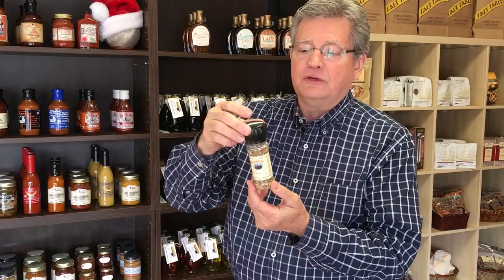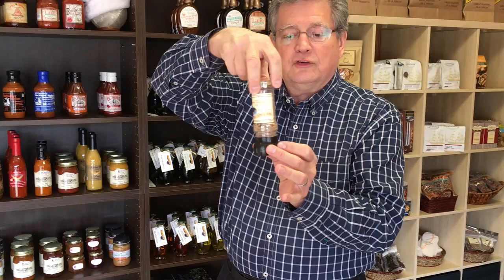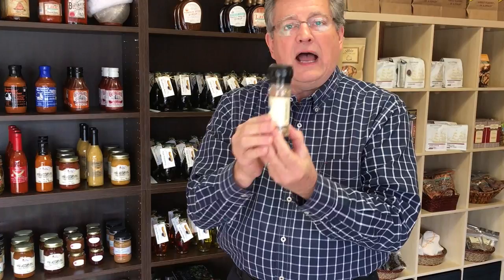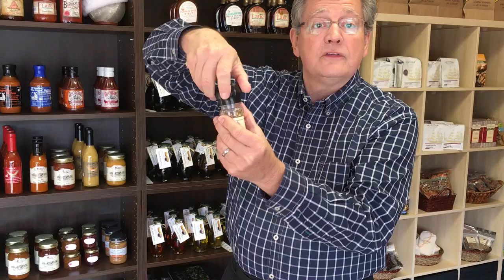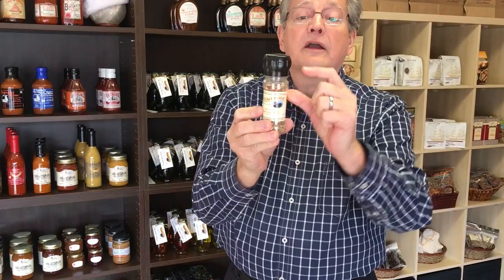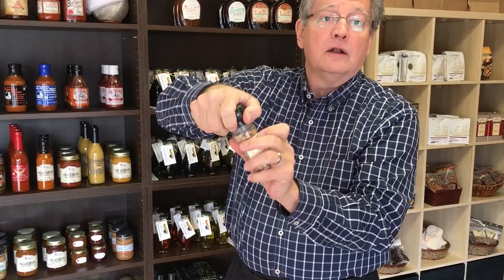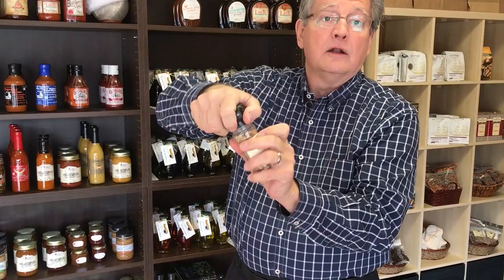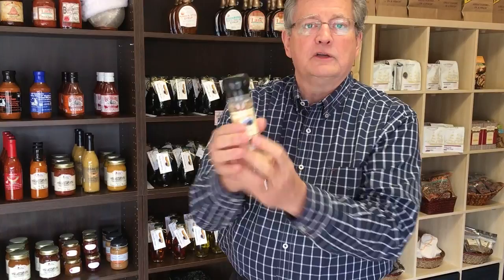How to Open a Salt Table Grinder Bottle to refill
Just a one minute refresher course on how to remove Salt Table grinder tops and lids. They're easy to to remove. Many Salt Table are have refill bags available. Good for the environment and good for your pocketbook!

Welcome to the Salt Table!

The majority of videos on the Salt Table channel are about Salt Table proprietary products and services as well as other Georgia Grown products. The topics include uses of the products such as spice blends, salt blocks, and also feature events held by The Salt Table. Some videos promote other organizations with which The Salt Table partners. These include, Georgia Grown®, Visit Savannah, The VoicExperience, The 200 Club,  and Mission: Hope (Formerly ROW), The TLC, Savannah Pride and others.

The Salt Table is a Savannah-based, award-winning, specialty food business featuring its own line of salts, seasoning blends, dip mixes, infused oils, balsamic vinegars, sugars, teas, honey, vanillas, popcorn and other products. All of these products are designed and hand-blended in Salt Table's own production facility by Carol and our staff of food artisans. These products are sold throughout the US via our web as well as in Salt Table shops, grocery stores, and other specialty stores.

The most popular products are the creations of the founders and owners, Carol and Dave Legasse. These recipes and all of the flavors are inspired by Savannah and the coastal region of Georgia. Salt flavors include black truffle mushroom salt, ghost pepper salt, smoked salts, spicy salts, and dozens more.

Many of Carol's salts, seasonings, and spice blends are award-winning and have been featured on TV cooking shows, in magazines, blogs, and other social media and publications. The highly-rated Salt Table stores encourage sampling of 100s of products, all of which are local and produced by members of the Georgia Grown program, a division of the Georgia Department of Agriculture.

The historic downtown Savannah shop and Jekyll Island shop also feature Georgia's prize-winning wines.

The original flagship store is located in the historic district of Savannah at 51 Barnard Street. Other shops located in Georgia include the factory location in Pooler, the Savannah Hilton Head Airport, The Savannah Convention Center, and Jekyll Island, Georgia.

Beach Village on Jekyll Island,

Awards and Accolades:

2020 Tripadvisor Travelers Choice Award
2020 Leadership Award – Georgia Grown / Georgia Dept. of Agriculture
2019, 2018 Trip Advisor Hall of Fame
2019, 2018, 2017, 2016 & 2015 Best of Savannah Winner, Connect Magazine
2019, 2018, 2017, 2016, 2015, 2014 & 2013 - Trip Advisor Certificate of Excellence
2018 Advocate of the Year - Buy Local, Savannah
2017 Finalist - International Business of the Year – World Trade Center Savannah
2016 Winner Flavor of Georgia Contest, University of Georgia College of Agriculture
2015 Winner Flavor of Georgia Contest, University of Georgia College of Agriculture
2015 Flavor of the State, Georgia Traveler Magazine
2014 Retailer of the Year, Savannah Morning News
2014 Entrepreneur of the Year, Savannah Chamber of Commerce

Featured in"Cooking with Opera Star Denyce Graves" TV Cooking Show, Southern Flavor Magazine, Travel Girl Magazine, Worth Magazine, Paula Deen Magazine, Georgia Grown Magazine, Georgia Travel Magazine, Savannah Magazine, South Magazine, Reflections Magazine and other newspapers, magazines, talk shows, and blogs.